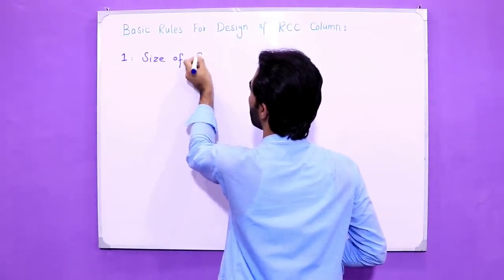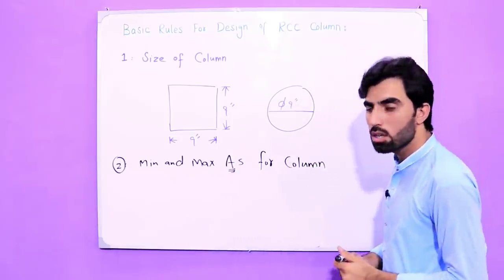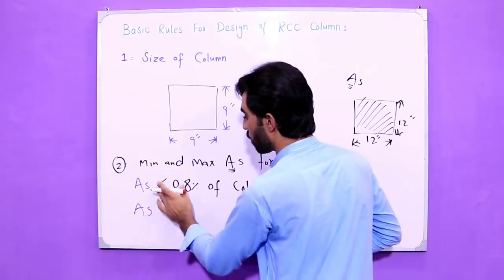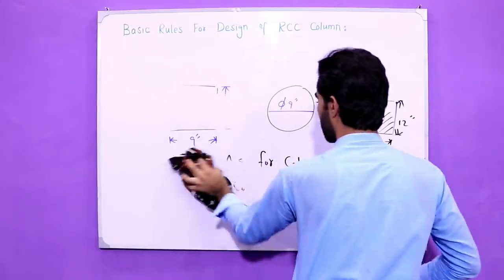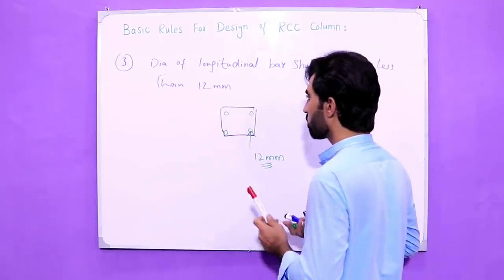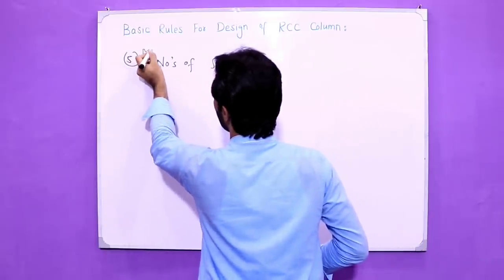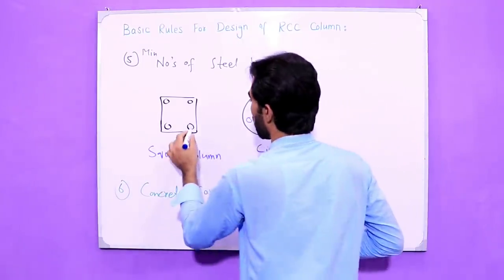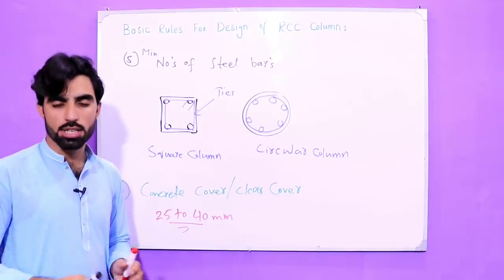Basic Rules for Design of RCC Column - RCC Column Basic Rules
Civil ENgineering Videos in Urdu
Civil Engineering Videos in Hindi
Civil Engineering Videos in English